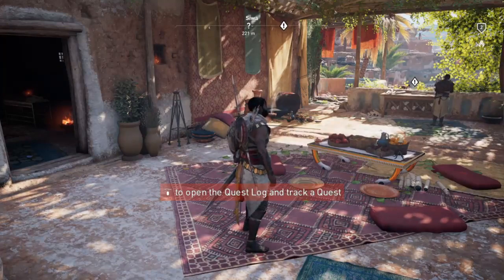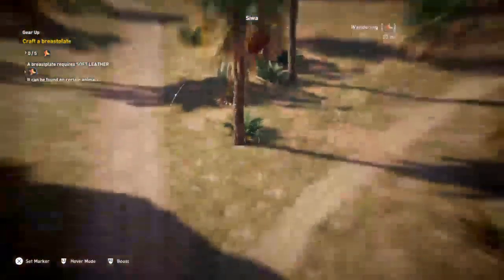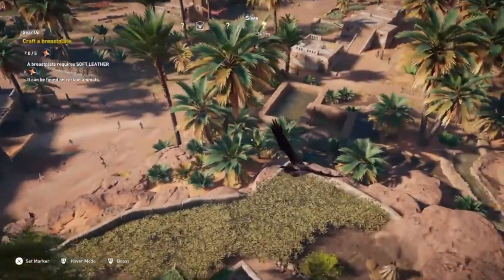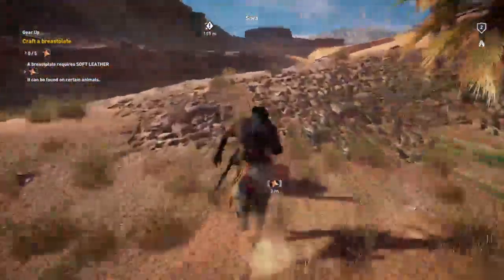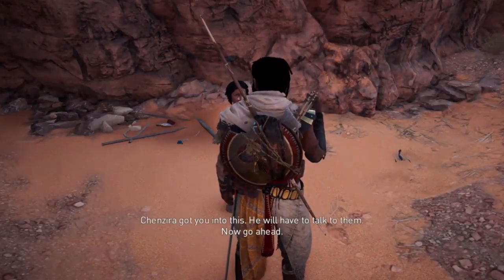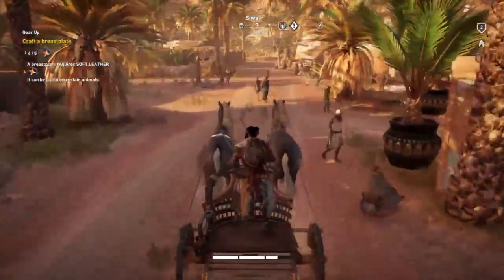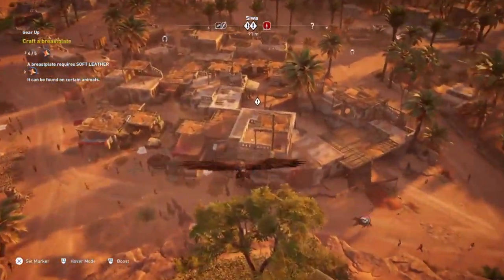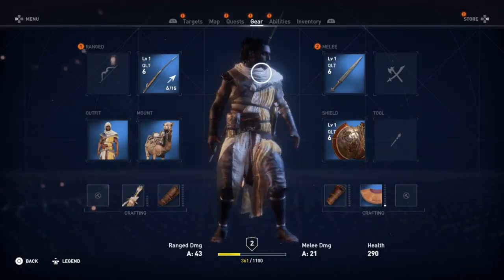Assassin's Creed Origins Walkthrough Part 2 - Crafting A Breastplate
Assassin's Creed Origins Walkthrough Part 2 - In this part of Assassin's Creed Origins we craft our first breastplate! If you want to see more, let me know! :)

Assassin's Creed Origins is an action-adventure game published by Ubisoft which is played from a third-person perspective. Players complete quests—linear scenarios with set objectives—to progress through the story, earn experience points and acquire new skills. Outside of quests players can freely roam the open world environment on foot, horseback, camel-back or boat to explore locations, complete optional side-quests and unlock new weapons and equipment.
The "eagle vision" mode has been replaced by an eagle named Senu. Players will be able to take control of Senu and scout an area in advance, highlighting enemies which will then be visible when they return to controlling Bayek, the game's main character. Players can also tame various predators which will serve as a companion for the players and assist them against enemies. Origins will also see naval combat, underwater exploration and tomb raiding return to the series. However, unlike previous games in the series, Origins will not include many tall structures for climbing to unlock areas of the map.
The game will also feature revised combat mechanics. Previous titles in the Assassin's Creed series used a "paired animation system" whereby the player character would engage with an enemy and combat would be dictated by a series of predetermined animations based on player inputs and scripted AI movements. Assassin's Creed Origins will move to a "hit-box system". When the player wields a weapon, they will strike at whatever is in range, allowing them to hit enemies directly, injure individual body parts, and creating the possibility of missing an enemy entirely. Complementing this is the way weapons fall into different categories and are rated on their damage dealt, speed and range. Enemies will be drawn from several basic archetypes that use a variety of tactics in combat which, combined with the hit-box system, will require players to learn the attributes of individual weapons and tailor their playing style to succeed in combat. As enemy combat is also dictated by the hit-box system, the player will be equipped with a shield and will need to balance their offensive and defensive capabilities. Locations within the game world will be designed to enable players to choose their playing style by offering stealth and open combat as equally-viable choices for completing objectives.
Assassin's Creed Origins introduces an arena-based combat system where the player will fight waves of enemies. While the introduction to the arena will be incorporated into the main story, the arena mode will stand alone from the main story. The game world will feature several areas, with a variety of enemy combinations and bosses not found in the game world. Players will be able to unlock weapons and equipment by completing arena fights.
In the future, Ubisoft will release an update to the game that will add "Discovery Tour", a sandbox mode allowing players to freely explore the open world with no objectives, and embark on guided tours that highlight aspects of Egyptian history.